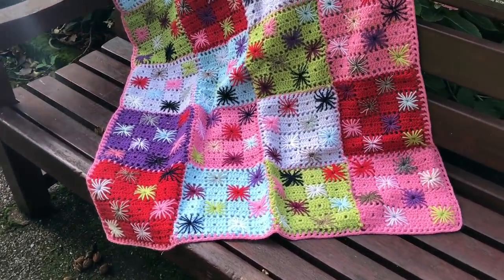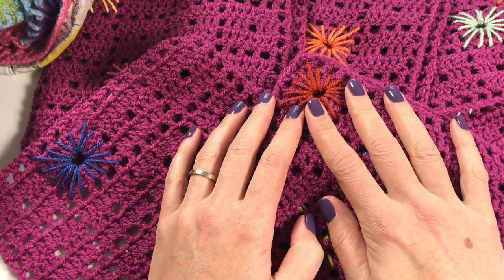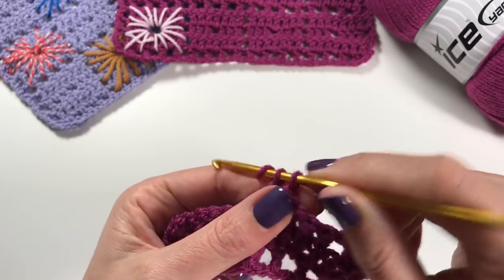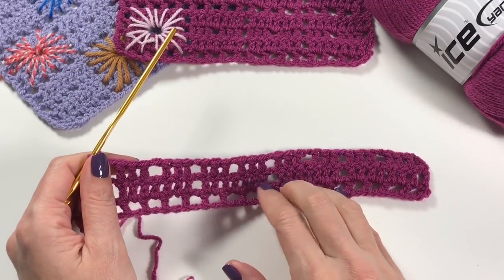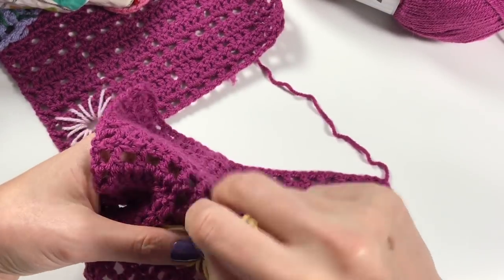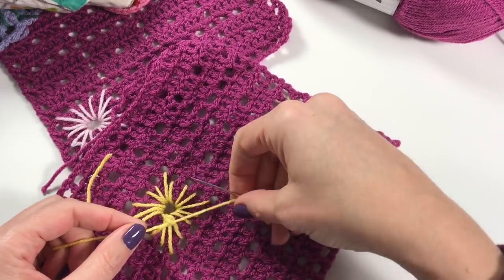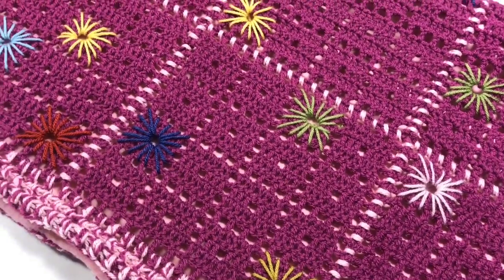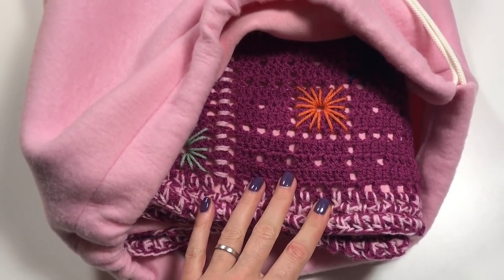Ophelia Talks about CROCHETING ANNA'S STAR BLANKET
Hi everyone, Anja here with another video for Ophelia Talks, and today we are going to crocheting Anna's star blanket. So we are remaking my grandma's star blanket.

I welcome you to my channel and I hope you feel at home here. My name is Anja and I love making videos for my Ophelia Talks Channel. I do mainly crochet tutorials with live videos every Sunday late afternoon, I also vlog when I am out and about or on holiday to show you the beautiful places I visit.
If you would like to talk about and show off your Ophelia Talks crochet projects I invite you to become a member of my Facebook group Ophelia Talks Crochet! Please remember to answer the three entry questions! See you there??? Thanks! xxx